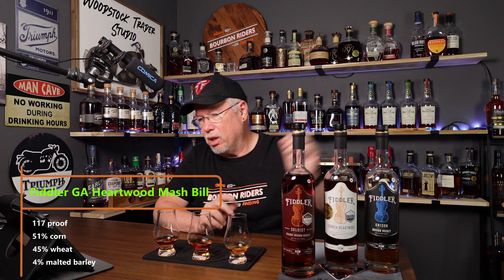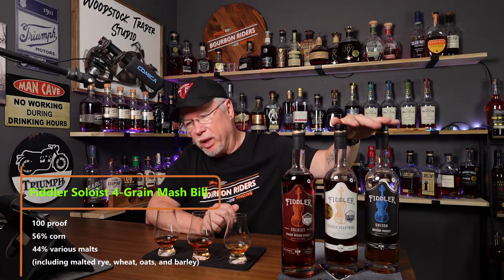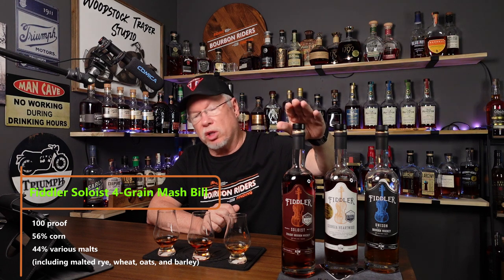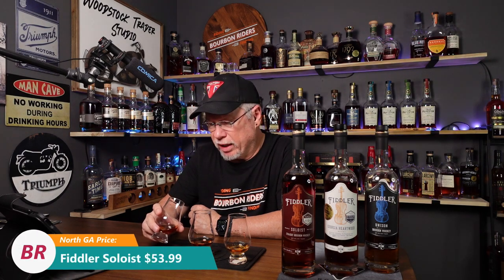First Pour on ASW Fiddler Georgia Heartwood & Soloist bourbons, along with a compare to the Unison.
Tonight, you get not one but two reviews for the price of one and we throw in an oldie but a goodie.  All three are excellent choices for the money and all three completely differ in flavor and experience. If you haven't tried the ASW Fiddler lineup, you're missing some tasty bourbons.  Enjoy.